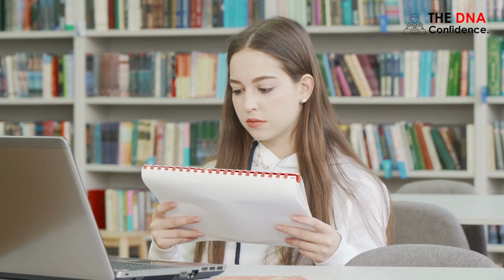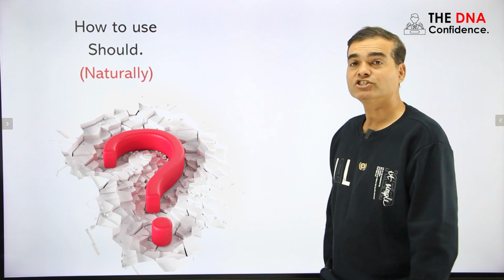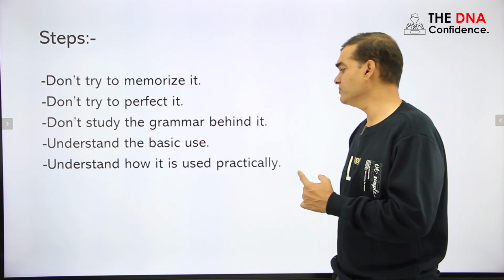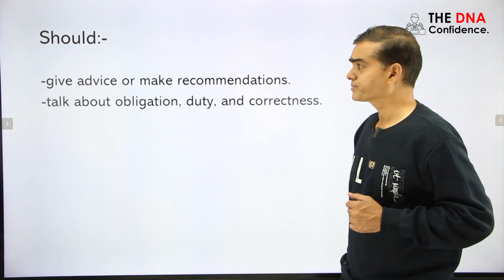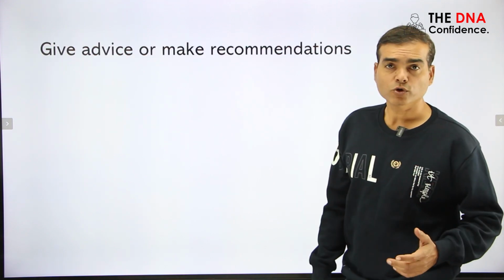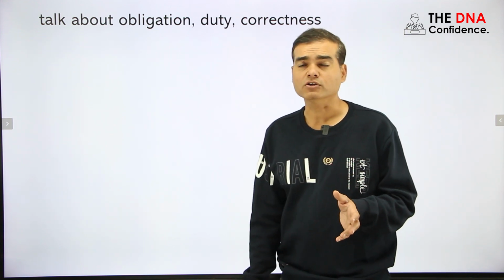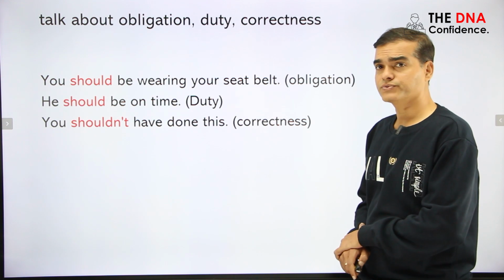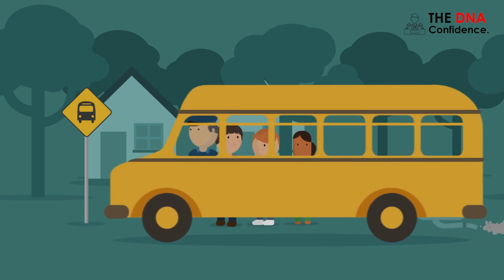Use of 'should' explained-without studying Grammar. | English for beginners. | by Dr. Sandeep Patil.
Here I have explained the use of 'should' without studying Grammar. You can use this word naturally without getting confused.
You need to follow some rituals (habits) for a few months to see the changes in you.
Want to speak fluently and confidently?
Then join my,
English Communication & Confidence Therapy - your last hope
 (No Grammar but a blend of Psychology and Habits-a new approach).
Live with me.